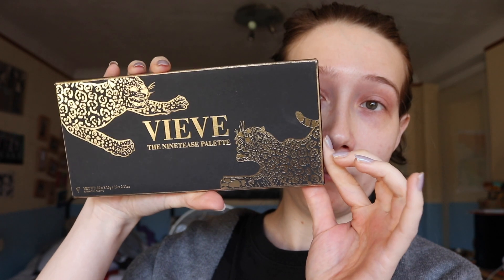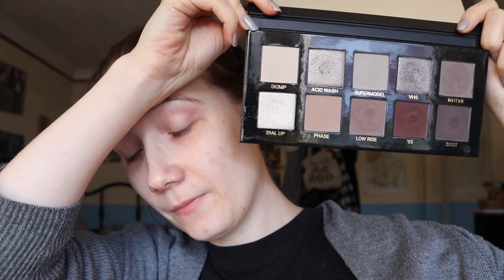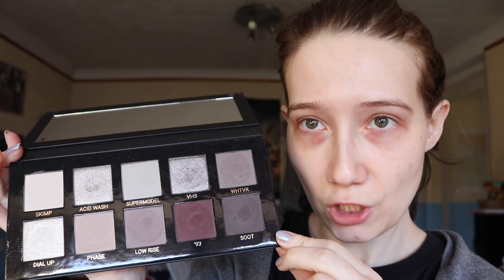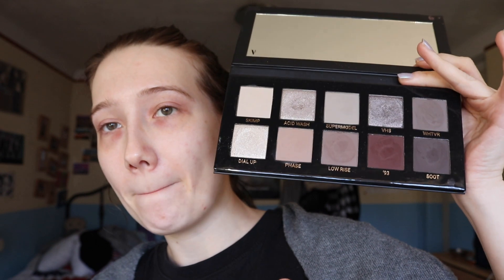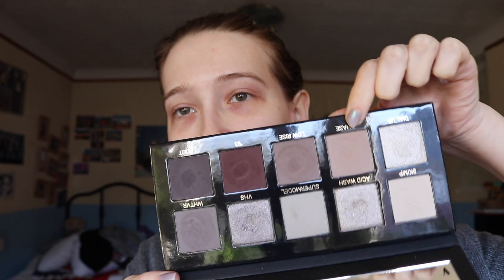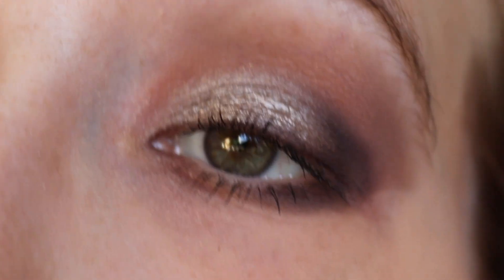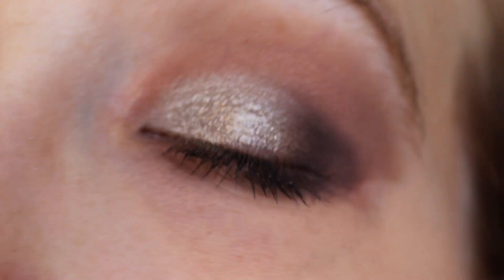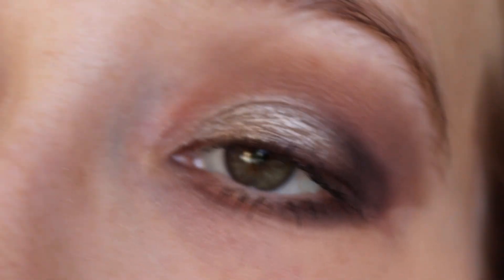Palette Bingo #24 | the ninetease palette by vieve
Hello! Welcome to a new palette bingo! it's been a while since i've done one of these and i forgot how tricky they can be :D hope you enjoy :)

(I will earn 15% commissions from every sale)